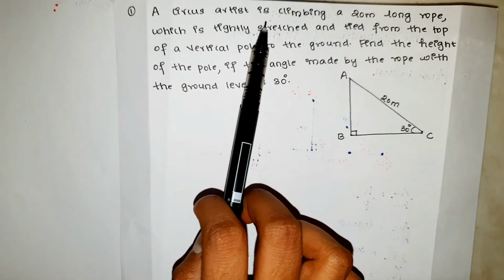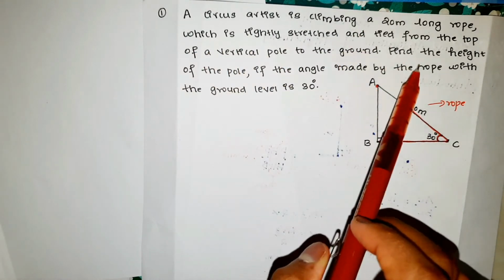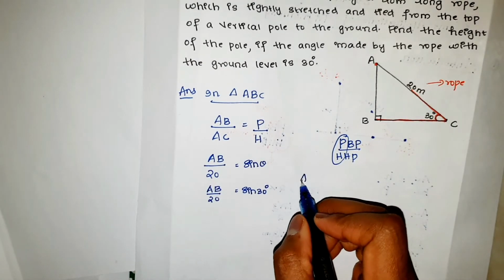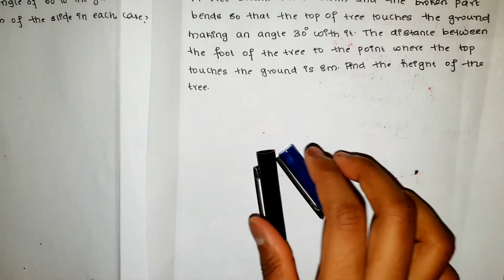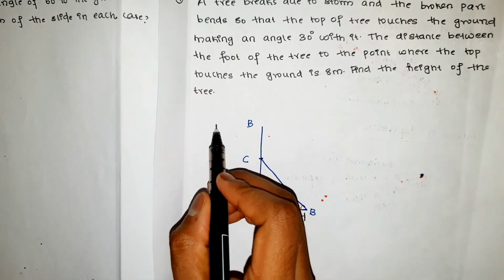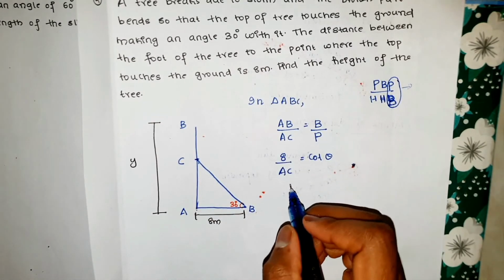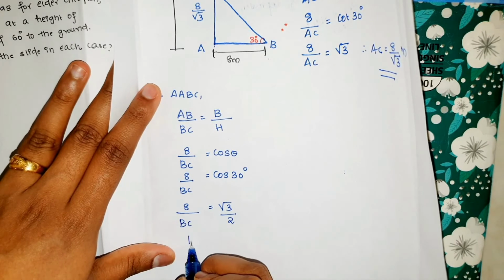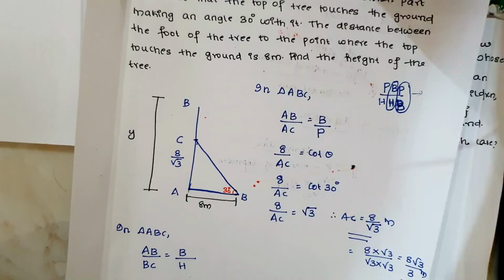Class 10 | SOME APPLICATIONS OF TRIGONOMETRY | Exercise 9.1 | Question No 1 & 2